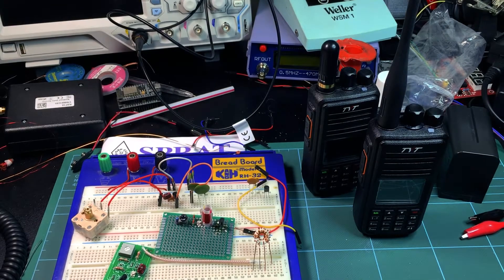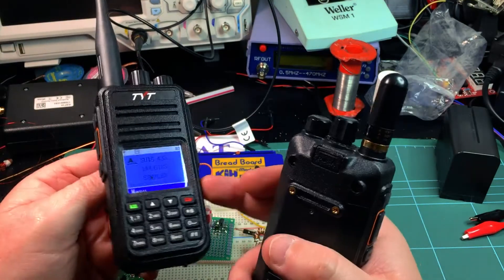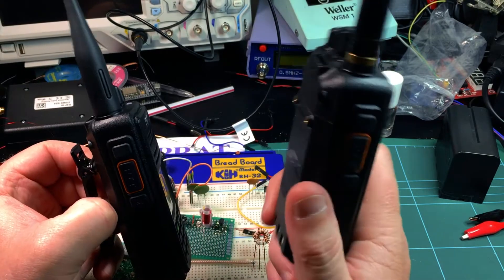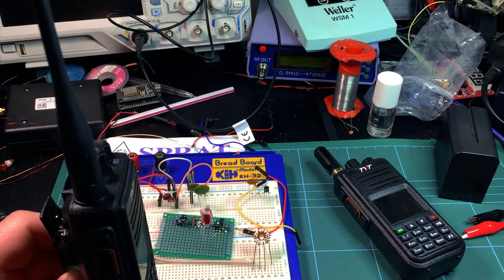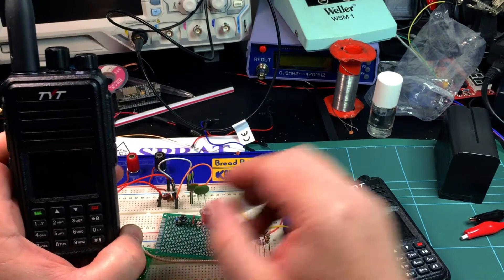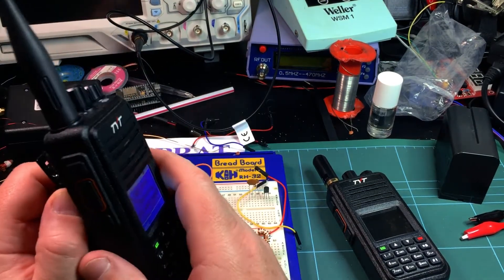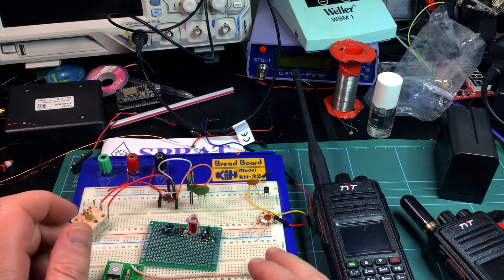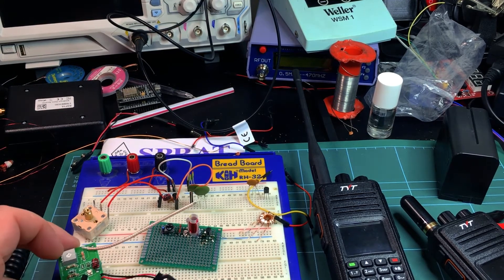TYT MD UV380 and Soldersmoke radio build update.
The NEW TYT MD-UV380, The great MD-380 radio just got better! now it's DUAL band!

3000 channels.
Tier 1 and 2.
Promiscuous mode in both Group call match, Private call match.
8 hours recording.
Optional GPS
136-174Mhz
400-480Mhz
2000mAh Battery

Uses the same accessories as the MD-380, including the programming cable! CPS is the only thing different but it will use some of the other code plugs for other models..